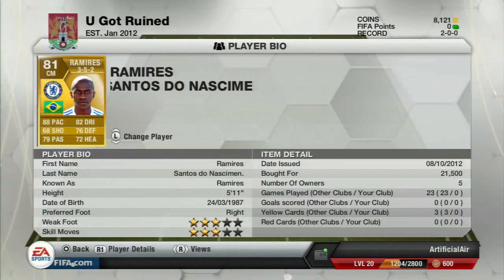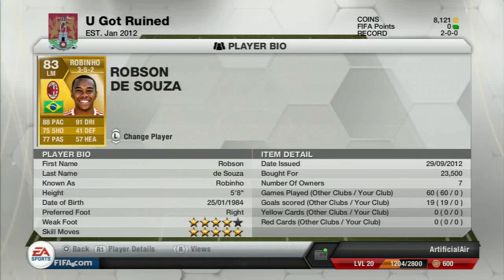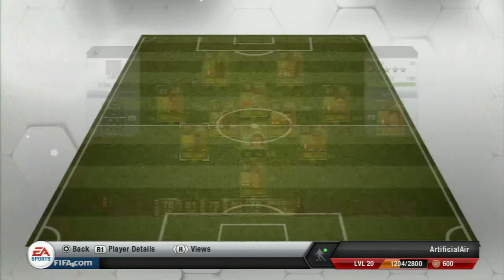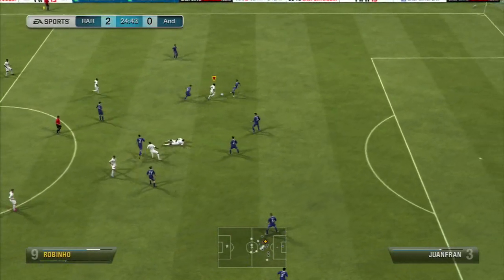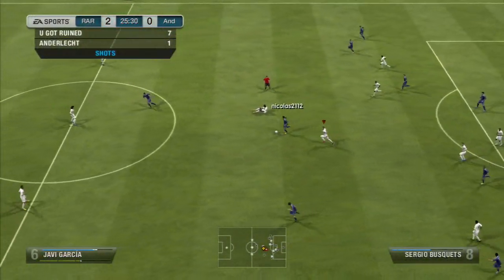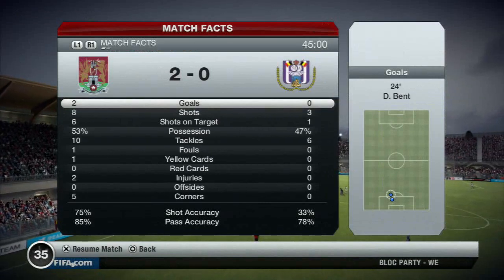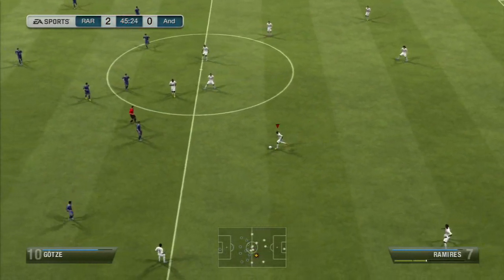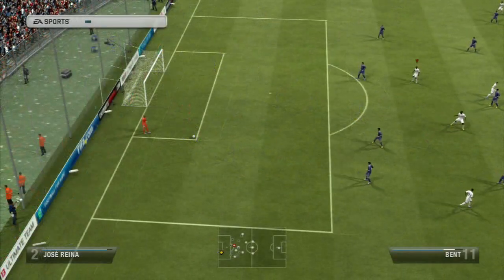FIFA 13 Ultimate Team Episode 3 - Ruin a Randomer - Premiership Prediction